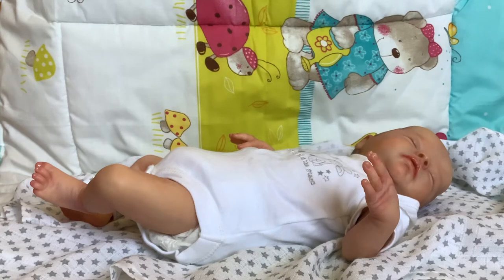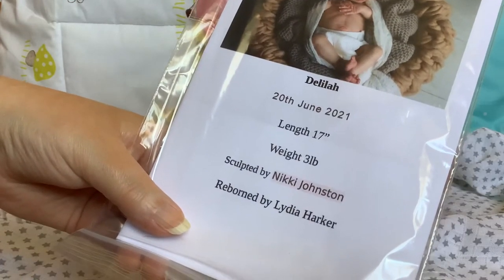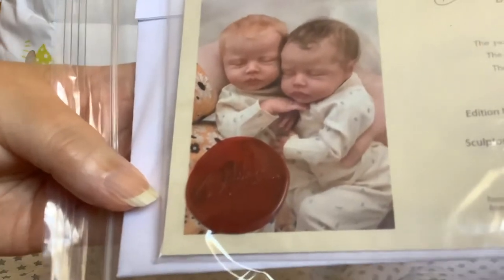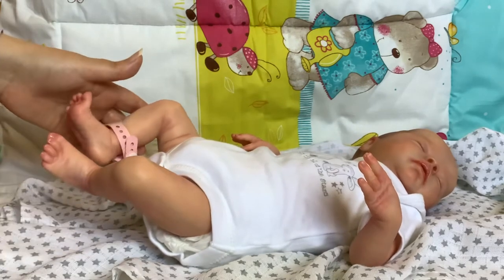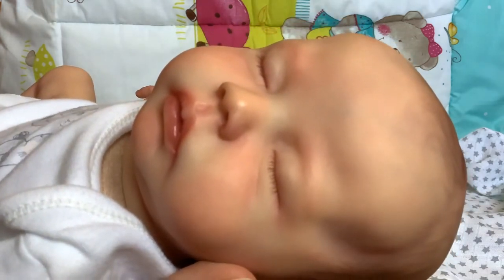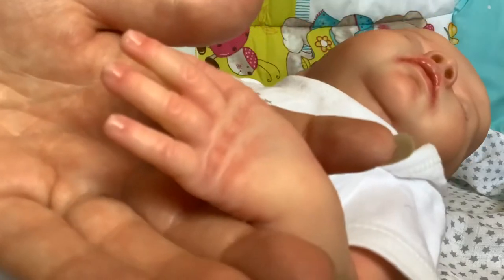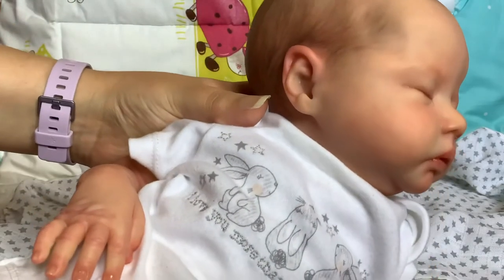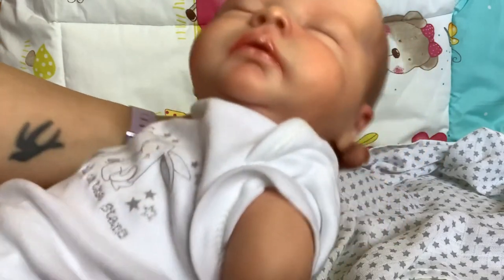Details of my new Delilah by Nikki Johnston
Details video of Delilah by Nikki Johnston painted by Lydia Harker.
This channel supports legitimate kits
*These dolls are handmade collectible works of art they are not toys and not made for children. This video is intended for collectors and those interested in collecting it is not intended for children. Thank you.